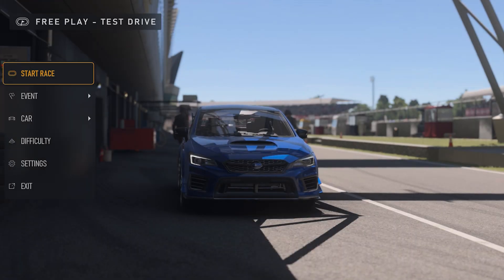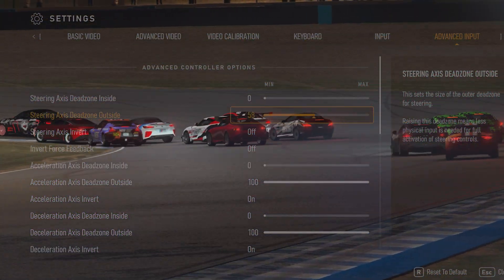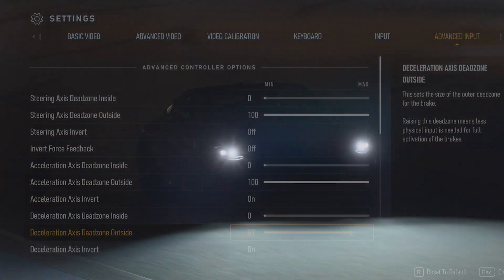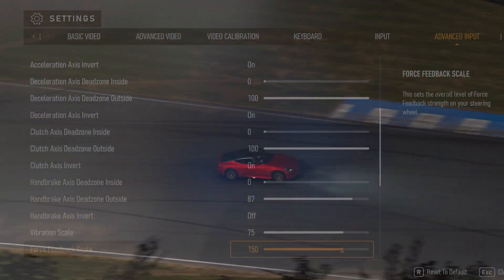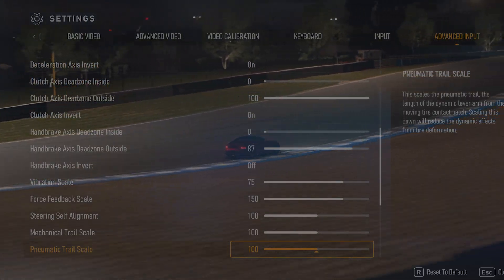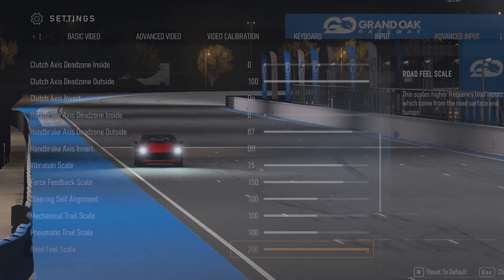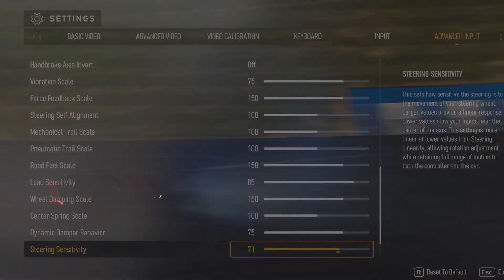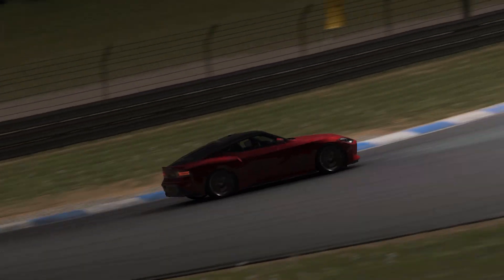Forza Motorsport Advanced Wheel settings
After my last video comparing the feel of GT7 vs Forza - a bunch of you fine folk let me know that Forza needed to be set up properly, so I decided to try it! and along they way I attempt to explain what the settings do!

Noting I did overlook 2 settings in the video which I have added down below:

Dynamic Damper Behavior:
controls the changing effects of the damper reducing the impact felt from sliding to make the car more controllable at lower values.

Centre Spring Scale:
controls how forceful your wheel will re-center itself, higher values = more force.